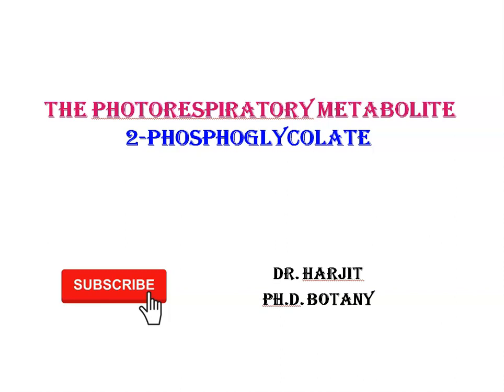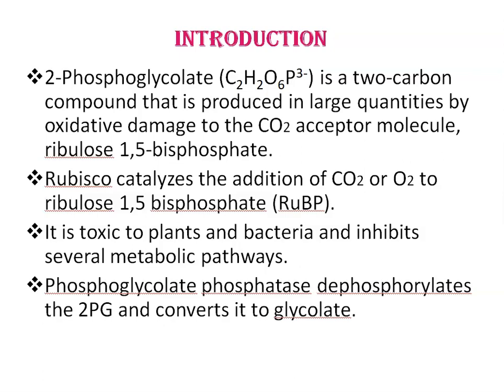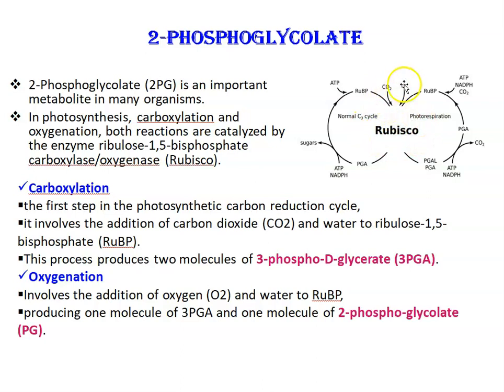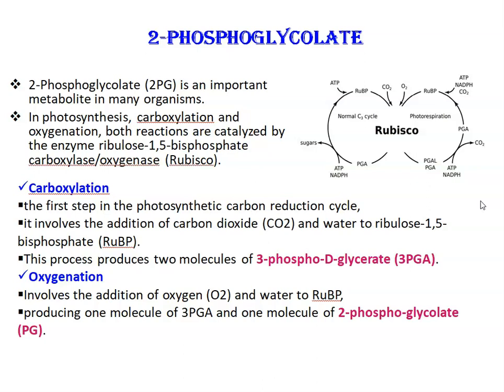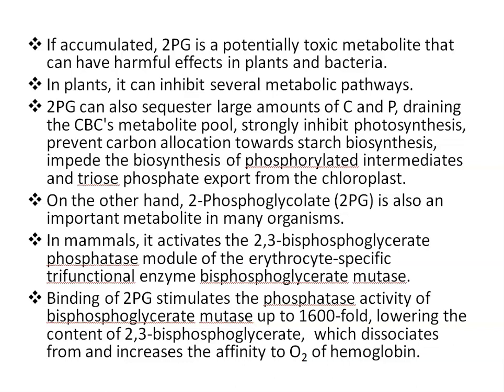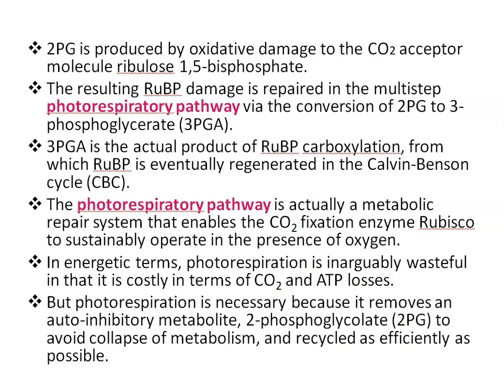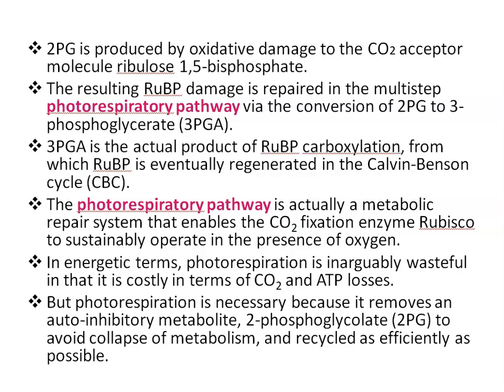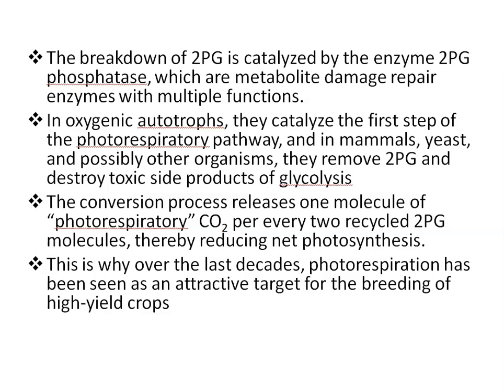The Photorespiratory Metabolite-2 PHOSPHOGLYCOLATE (2PG)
2-Phosphoglycolate (C2H2O6P3-) is a two-carbon compound that is produced in large quantities by oxidative damage to the CO2 acceptor molecule, ribulose 1,5-bisphosphate.
Rubisco catalyzes the addition of CO2 or O2 to ribulose 1,5 bisphosphate (RuBP).
It is toxic to plants and bacteria and inhibits several metabolic pathways.
Phosphoglycolate phosphatase dephosphorylates the 2PG and converts it to glycolate.
2-Phosphoglycolate (2PG) is an important metabolite in many organisms.
In photosynthesis, carboxylation and oxygenation, both reactions are catalyzed by  the enzyme ribulose-1,5-bisphosphate carboxylase/oxygenase (Rubisco).